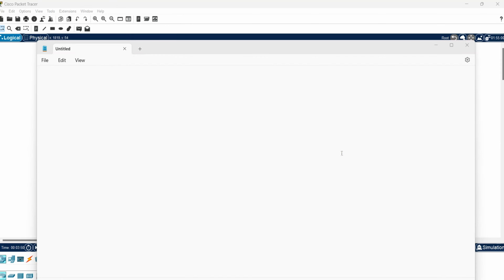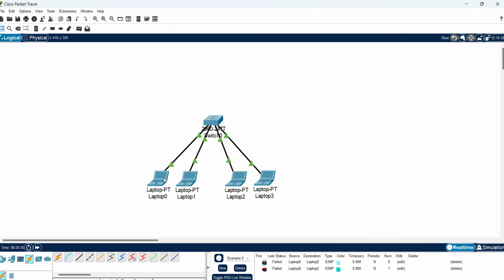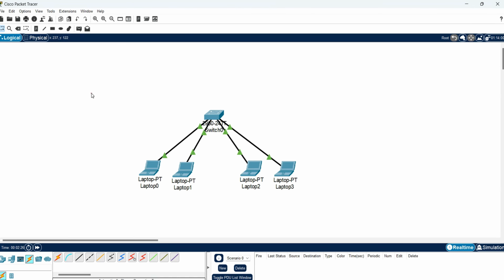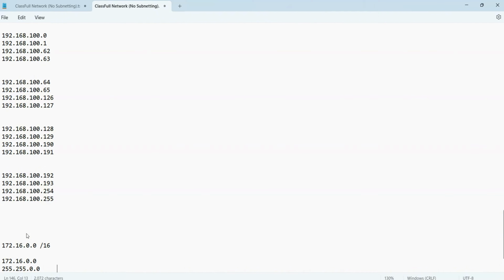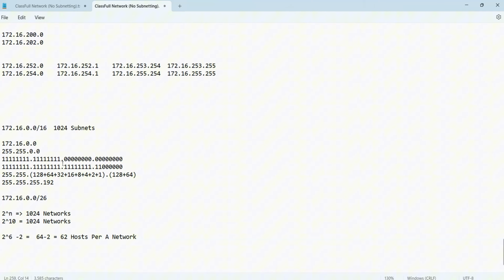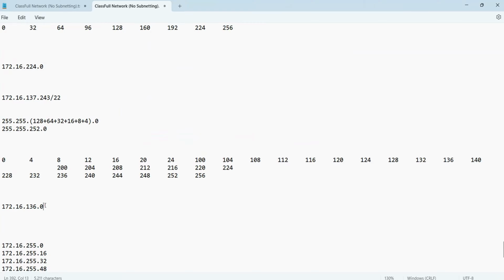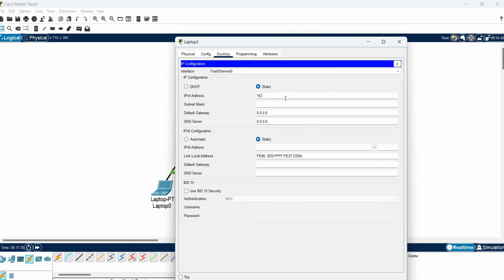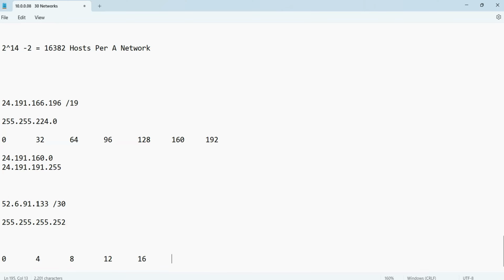18 Subnetting TCPIP Classes Classless Network V